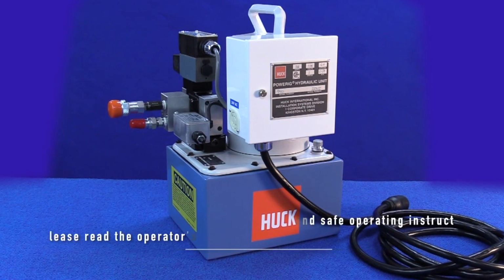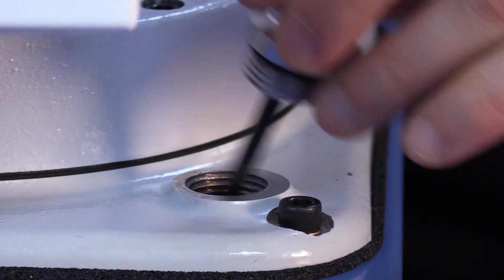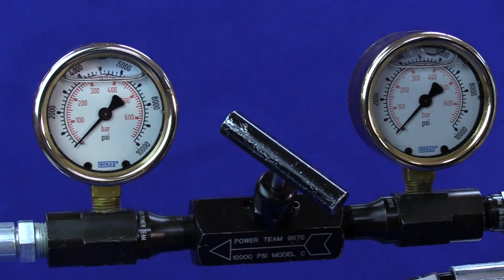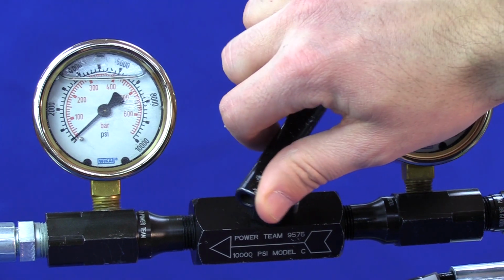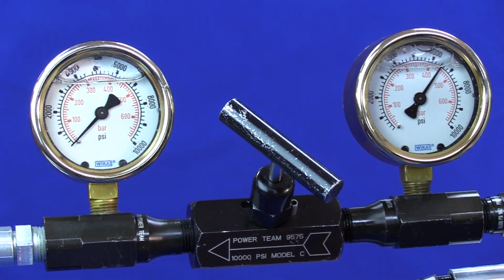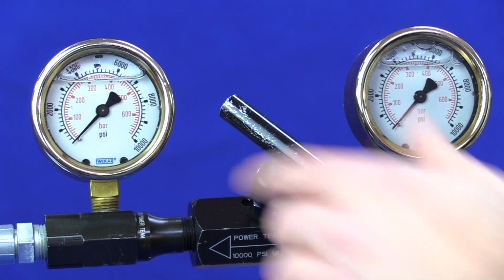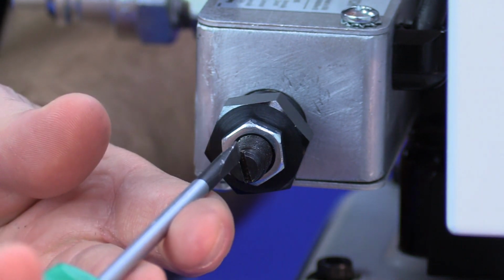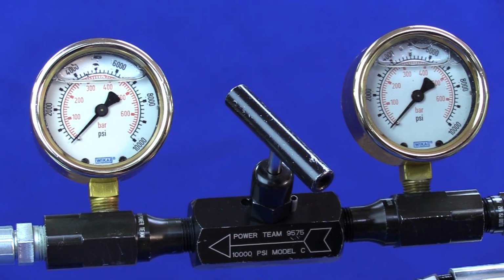Huck® 940 Powerig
The Model 940 Powerig® is a portable unit sized for moderate production and repair applications.

This unit features rugged construction for durability in the field, and the choice of 115 or 220 Volt AC power.

The Model 940 includes a handle for easy transport, simple adjustable hydraulic outputs and quick-connect couplers for connecting installation tool hoses.

The information contained in this video is intended for use by a qualified technician. It is not intended to replace the information found in our written instruction materials or specifications, which are provided with the product and/or found on our website. If you have any questions, please contact Howmet Fastening Systems at . We do not make any warranties, express or implied, with respect to this video and will not be liable for any losses or damages in connection with the use of the video.